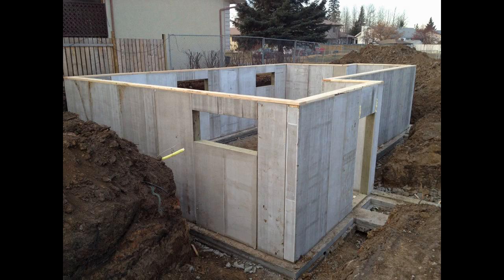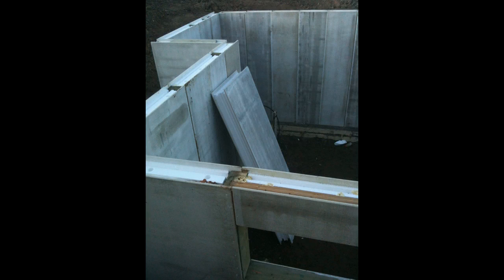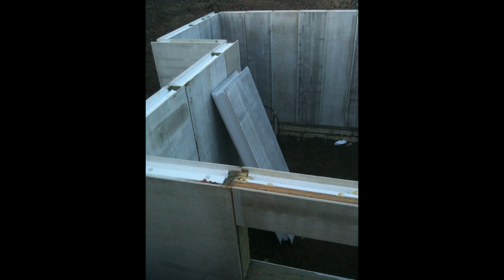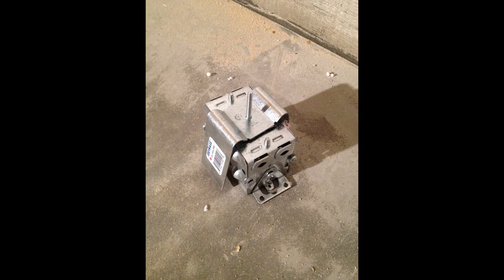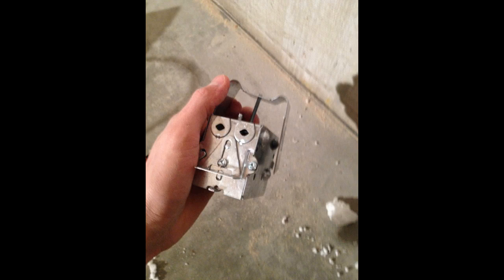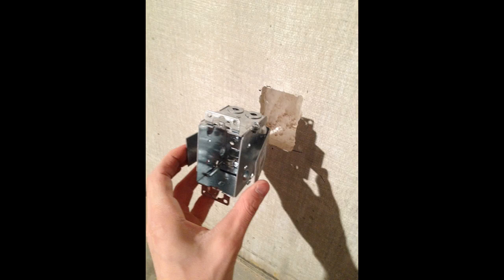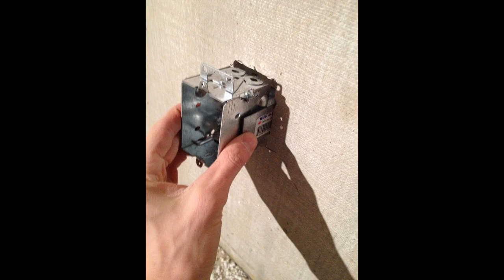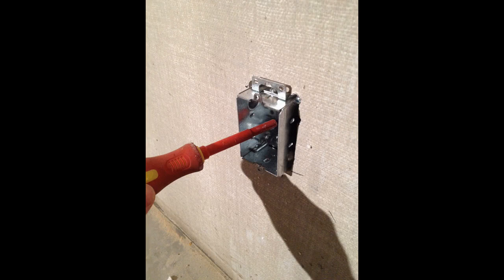Sip Electrical - How to Run Wires - What Electrical Box to Use? - Structural Insulated Panels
Describes how Electrical wires are placed in SIP Structural Insulated Panels and what Electrical Box is best used. likekites Josh Wood